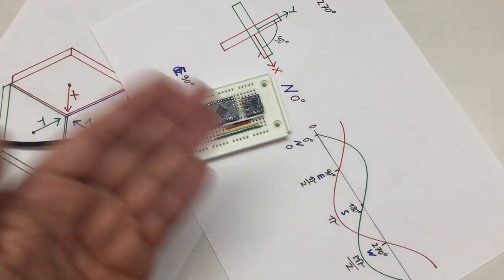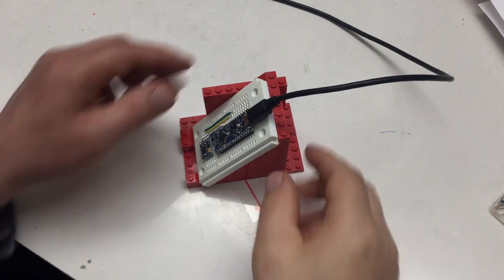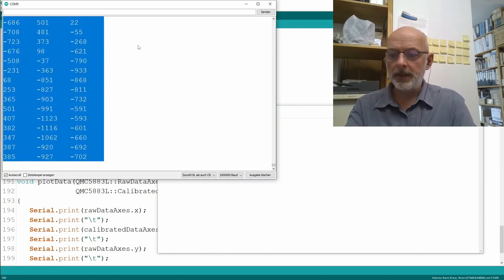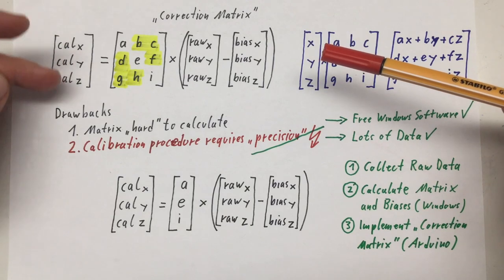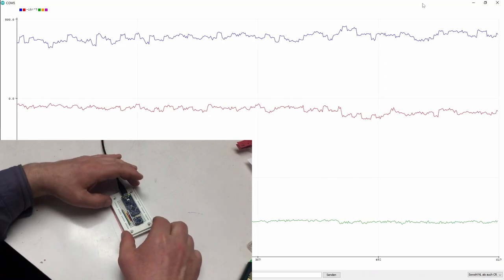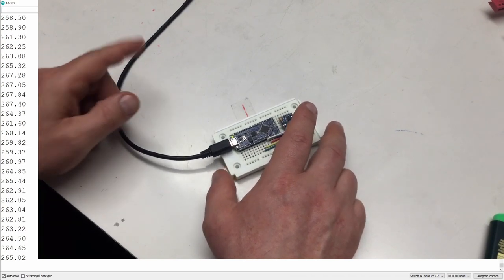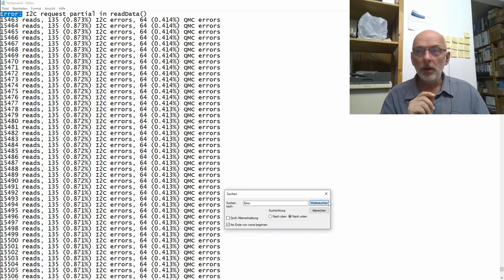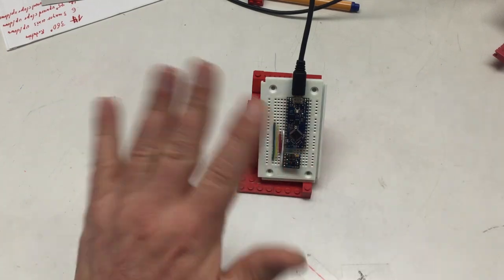QST QMC5883L 3-Axis Digital Compass and Arduino MCU – The Details (4)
Calibration with scale matrix and bias vector, fixing i2C glitches …
↓↓↓ Complete description, time index and links below ↓↓↓

In part 3 (link below) we calibrated our QMC5883L using the “scaled biases”, or how I like to call it, “min/max” method. We also calculated the azimuth, respectively, compass direction. However, the results of that calibration were underwhelming.

So this time we’ll calibrate using the full blown matrix method. That is instead of just using 3 scales we’ll calculate a 3x3 scale matrix. Spoiler: We’ll get much better results.. And we’ll fix those I2C errors we encountered in part 2 (link below) too.

00:00 Intro – “scaled biases” calibration was not good enough
00:57 Correction matrix revisited – doable methods are available
02:06 Calibration data collected – 360° rotations in 14 orientations
06:15 Biases and scales calculated – with a free windows program
10:17 Seventh version – bias vector plus scale matrix corrections
12:12 Calibrated data – almost perfect, azimuth still a bit off
15:27 I2C errors – don’t take everything in datasheets at face value
20:52 Wrap-up – let’s end on this positive note, next up is noise, bye

NXP/Freescale AN4246 Calibrating an eCompass in the Presence of Hard- and Soft-Iron Interference